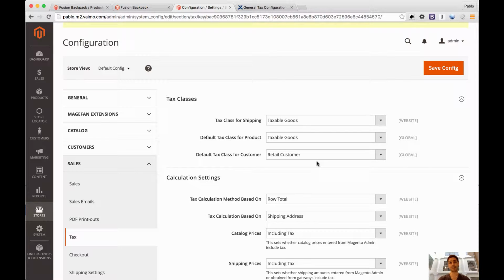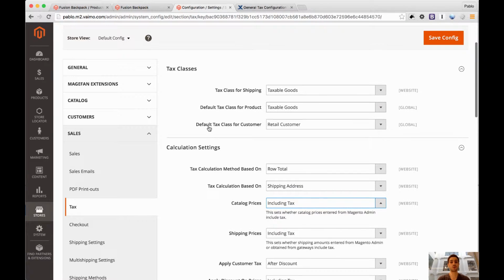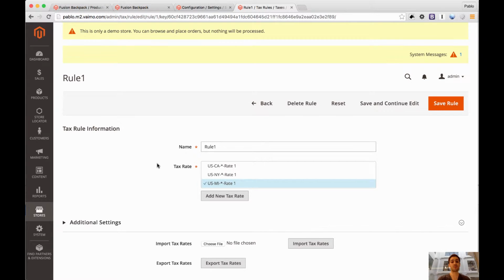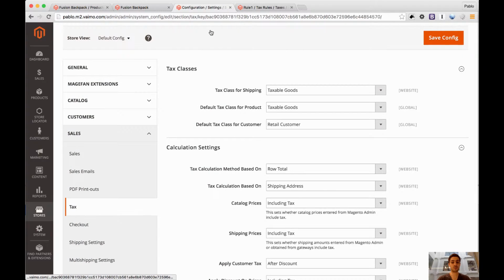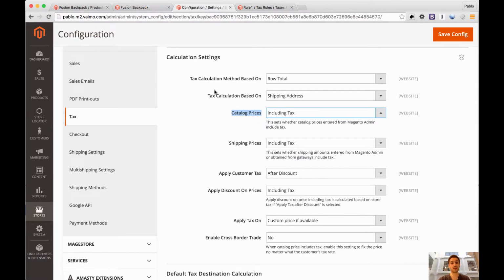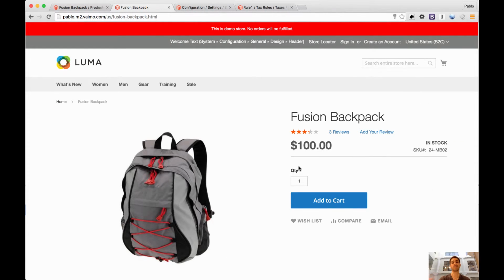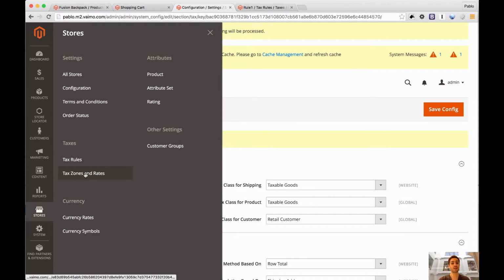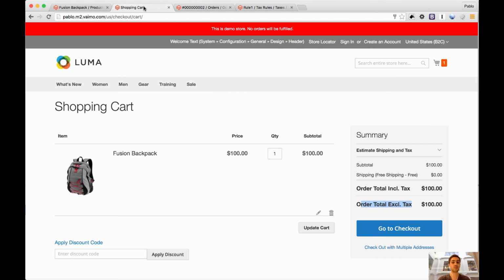Magento 2x - Tax Configuration